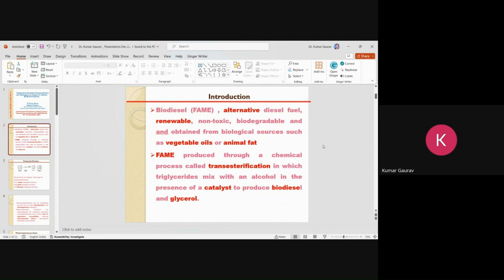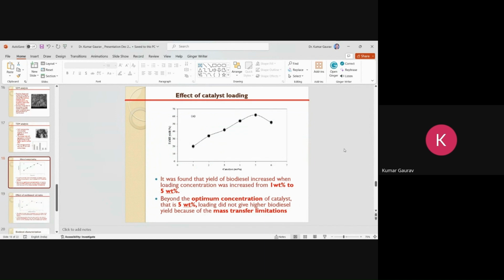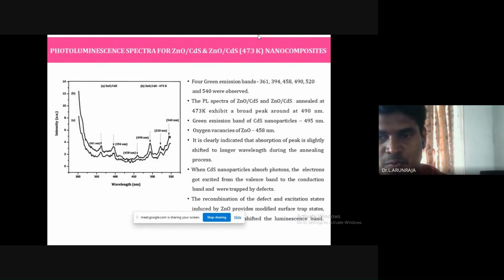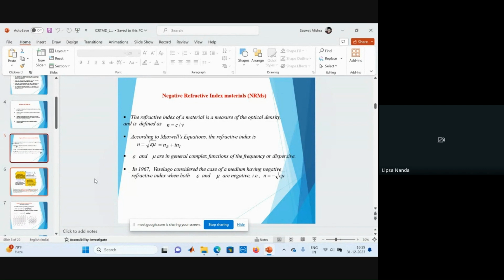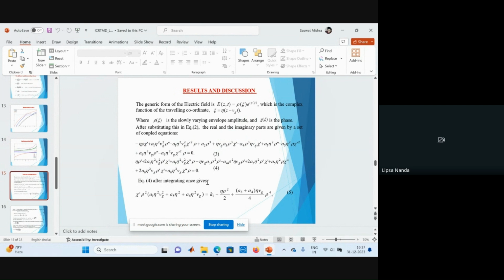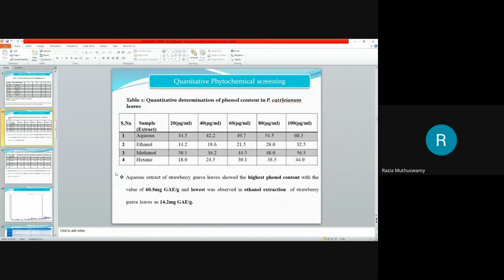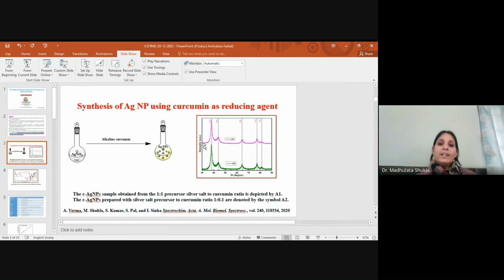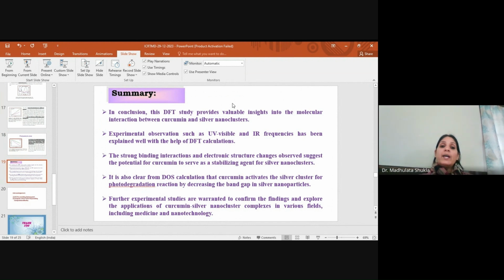ICRTMD December 2023: Talks